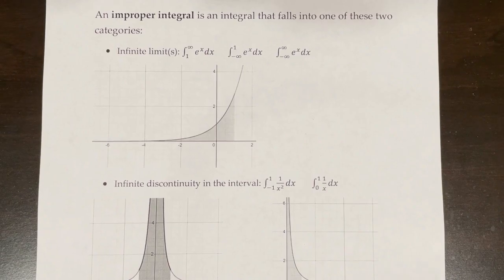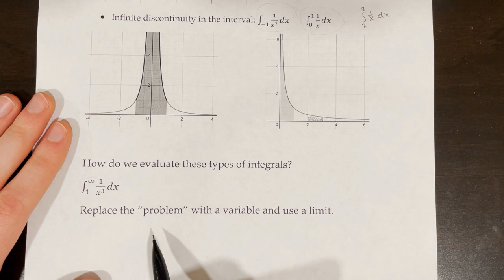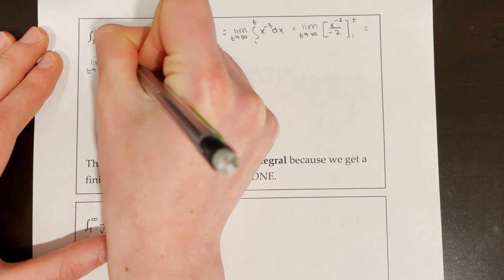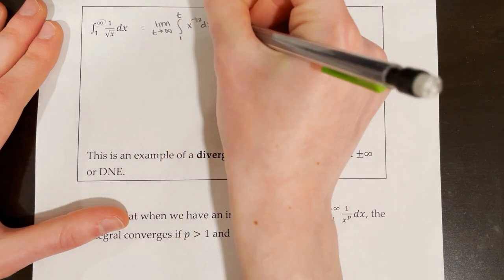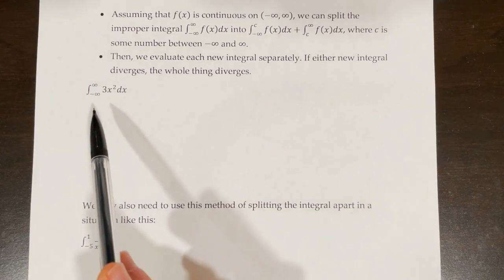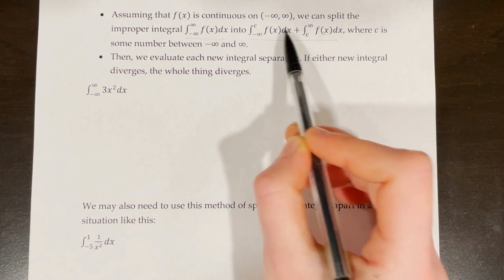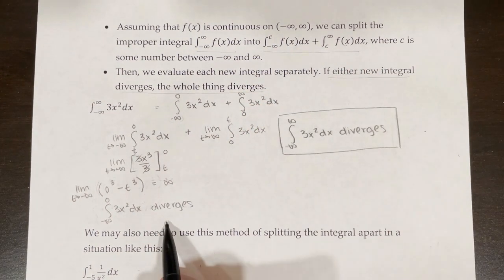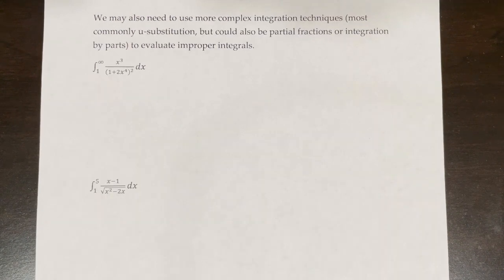AP Calculus BC Lesson 6.13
Topic: Evaluating improper integrals

0:00 Defining Improper Integrals
3:34 Example 1
6:28 Example 2
8:51 P-Test for Improper Integrals
10:16 Example 3
13:28 Example 4
16:39 Example 5
20:41 Example 6
23:22 MCQ 1
26:16 MCQ 2
27:31 FRQ 1
31:36 - FRQ 2